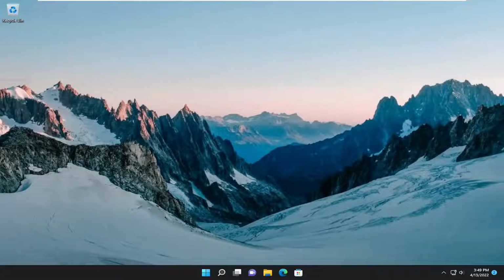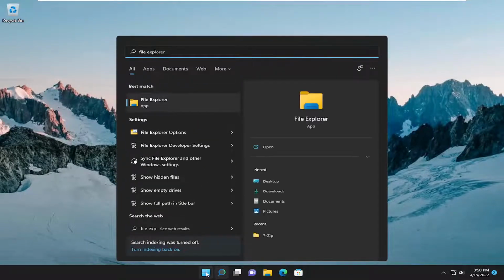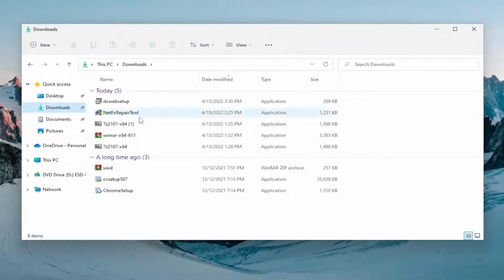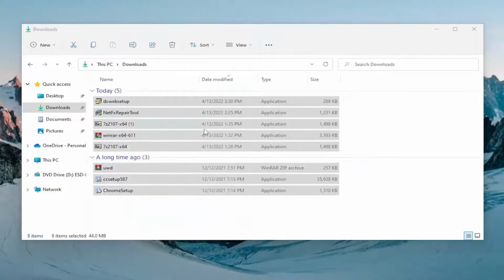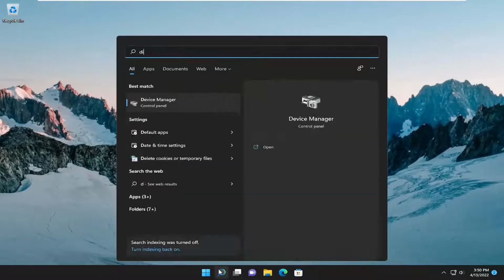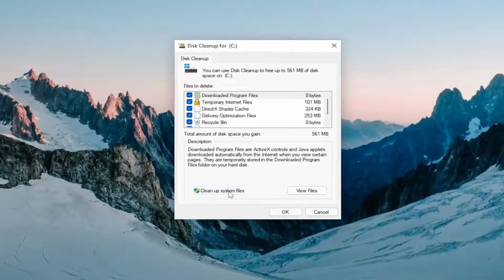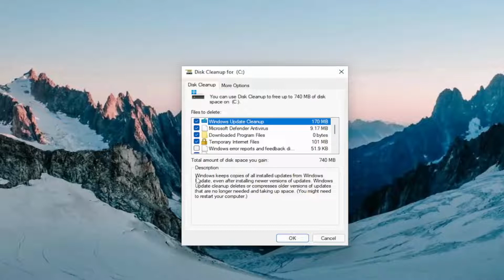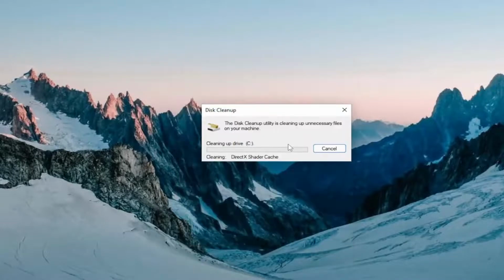How to Clean Up Disk Space in Windows 11 [Tutorial]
In time, your system fills out with unnecessary files that take up space and clog your PC that eventually starts to slow down.

So, it’s important to run Disk Cleanup once in a while to get rid of that data and free up some space on your drive.

In Windows 11, there aren’t many changes regarding the procedures needed to do that, so if you know how it goes in Windows 10, it will seem familiar to you.

However, the first thing to do is to figure out how much free space you already have on your drive. This way, you will know if you really need to perform this procedure.

Issues addressed in this tutorial:
clean disk space windows 11
clear disk space windows 10
how to clean disk space windows 10
how to clean up disk space in windows 10
how to clean up disk space in windows 11
how to clean disk space on windows 10
how to clean up disk space on windows 11
how to clean pc disk space windows 10
clean up disk space windows 10
clean up disk space windows 11
how to clean your disk space windows 10
how to clean your disk space windows 11

On Windows 11, when your computer is running low in storage, you have several ways to free up space for more important files and improve performance.

For instance, you can use Storage Sense to get rid of temporary files quickly. OneDrive files on-demand to delete files already synced to the cloud. NTFS compression to shrink files to fit more content in the same physical space, and Compact OS to reduce the footprint of Windows 11 and apps. You can also uninstall apps and games you rarely use, move files to a different drive, and more.